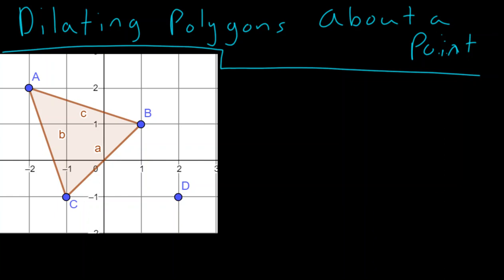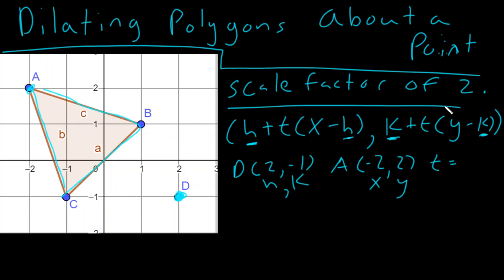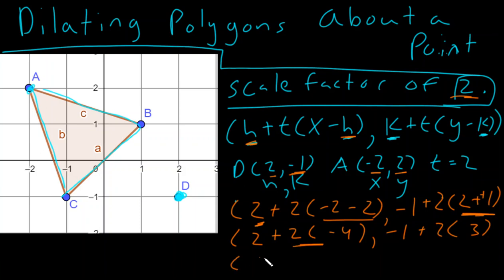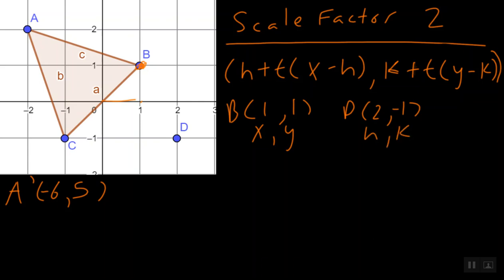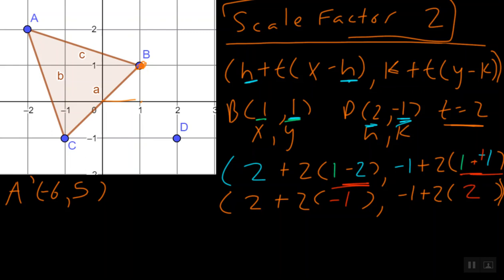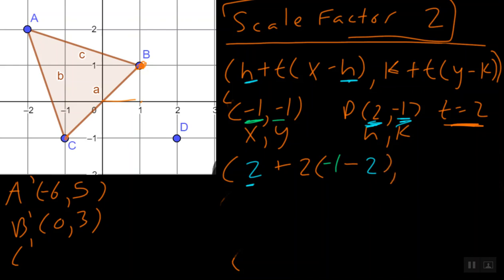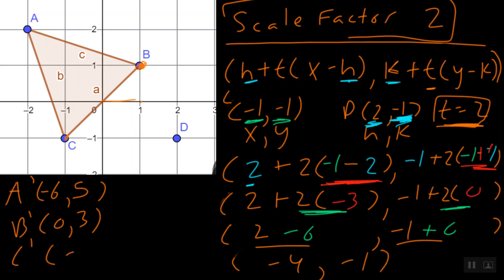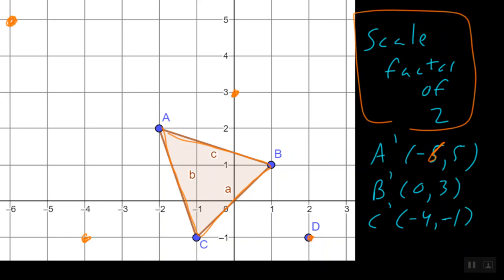Geometry 6 2 Dilating Polygons About a Point